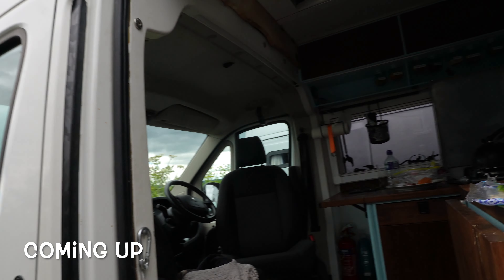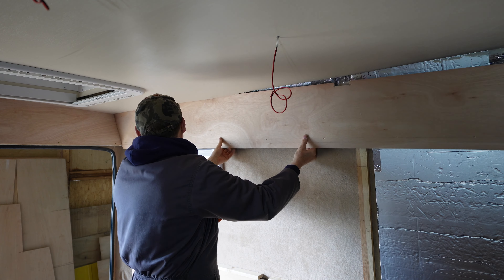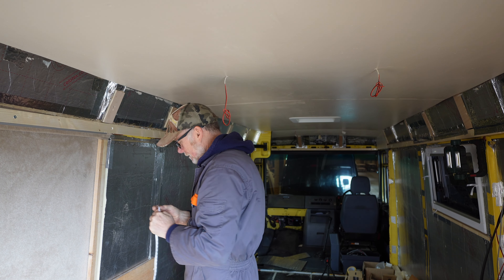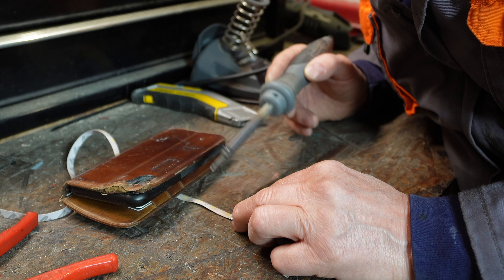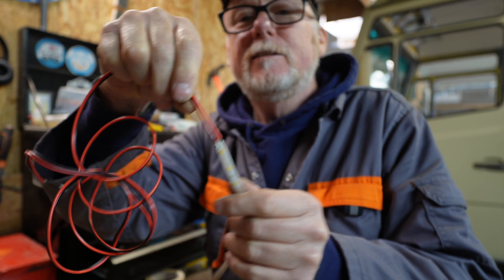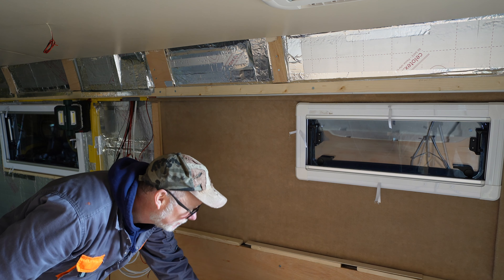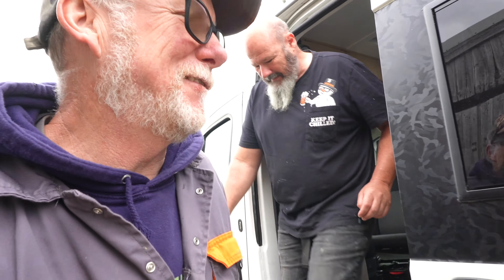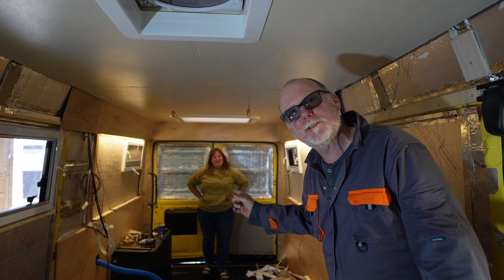lighting up the Dark side of owning a Recreational Vehicle / lunch was stolen by mice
lighting up the Dark side of Van Life / lunch was stolen by mice
From mouse mishap to brightening up the vario
this is an affiliate link so every time you make a purchase i make a small commission good news it doesn't cost you any extra but it helps me to continue to make these videos.

If you are interested in renting a space in the barn then please email

Beginners metal detectors i recommend
Minelab X-Terra Pro Metal Detector
Nokta Makro Simplex ± metal detector

Zhiyun Crane M3 Gimbal 3-Axis Handheld Stabilizer